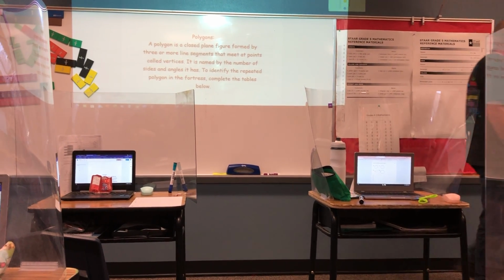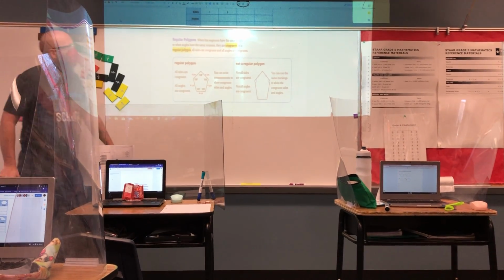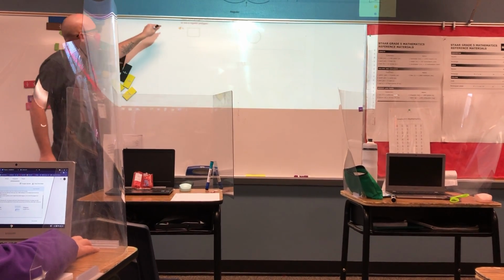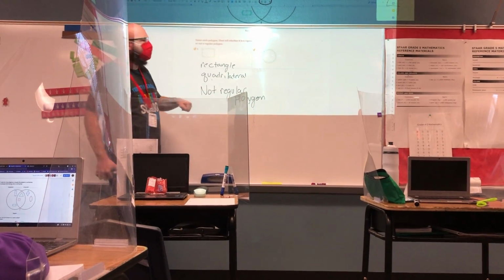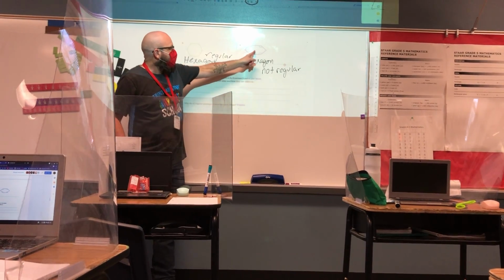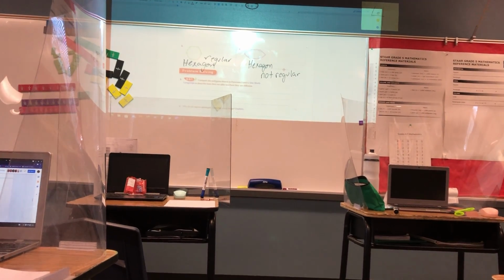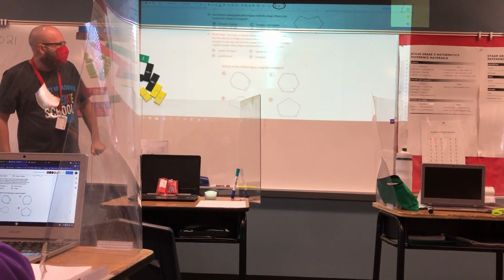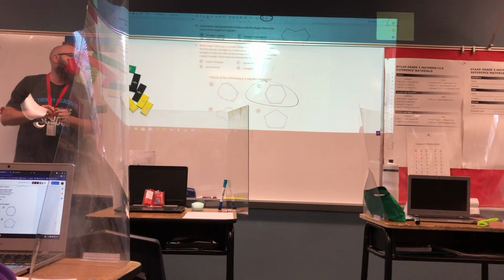2020-01-25 Types of Polygons